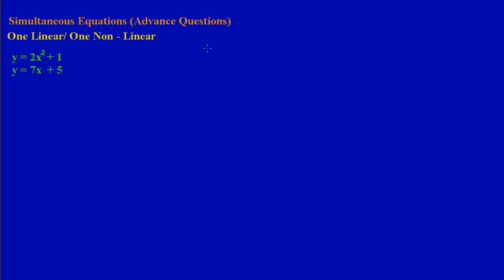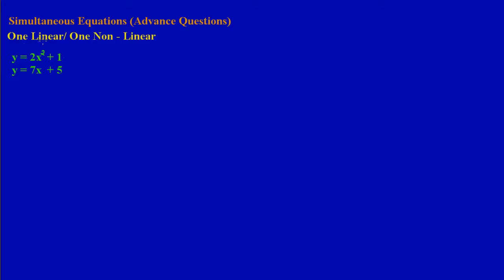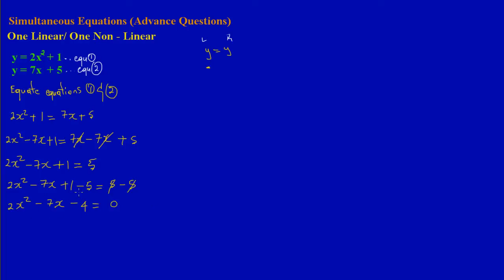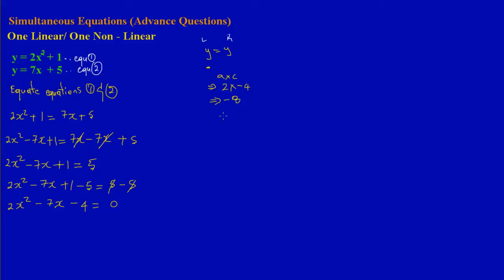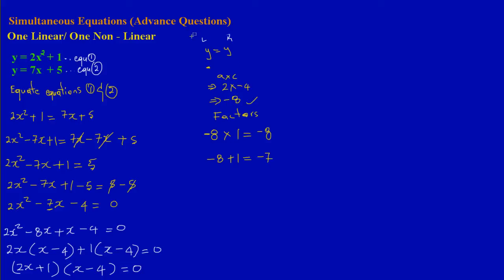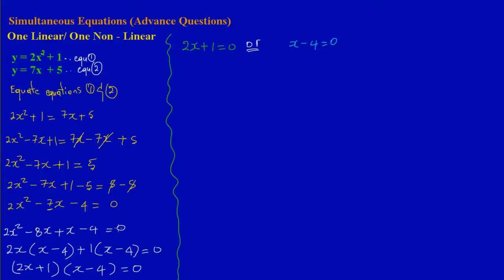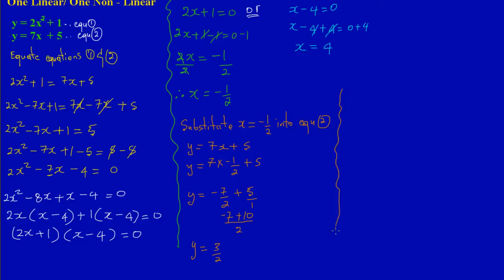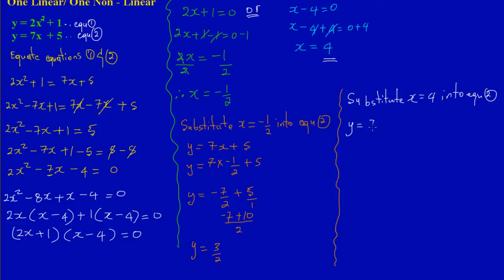Solving One Linear One Non-Linear Simultaneous Equations _Part 1_by Will EduTech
Solving one linear and one non-linear simultaneous equations. This is an exam type question